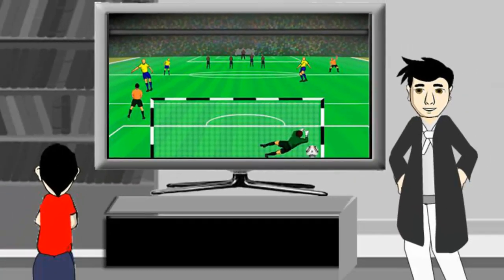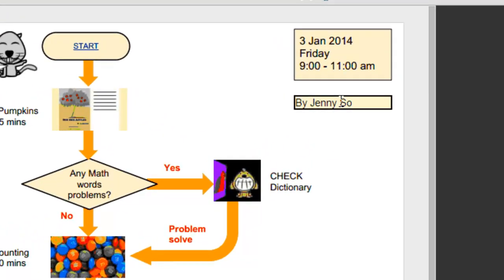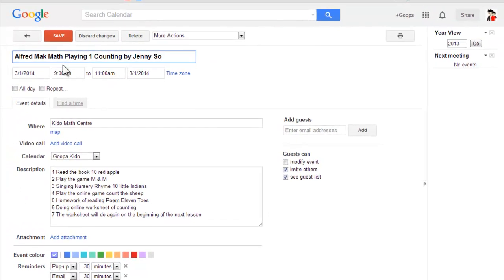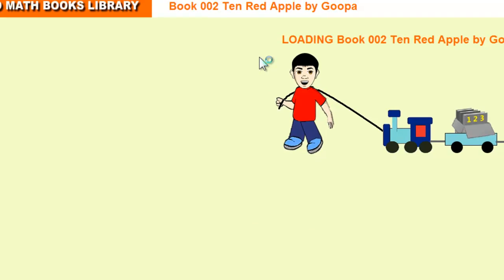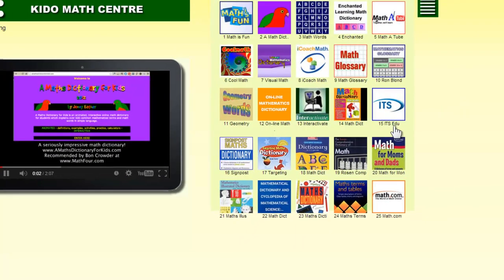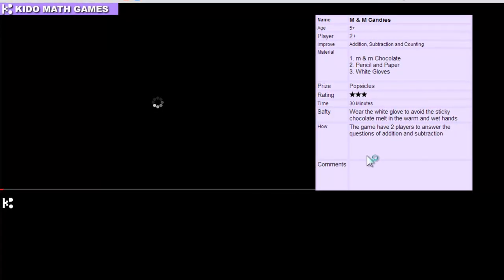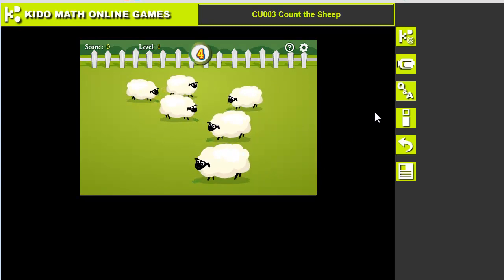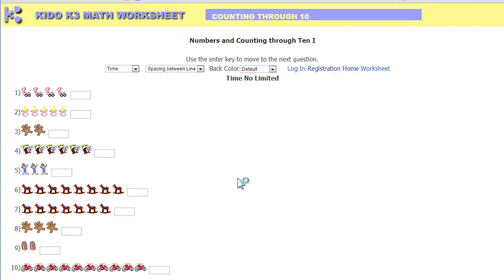PARENT ZONE Flowchart